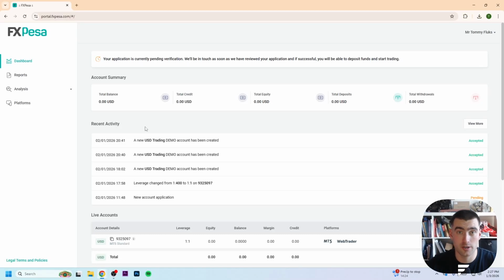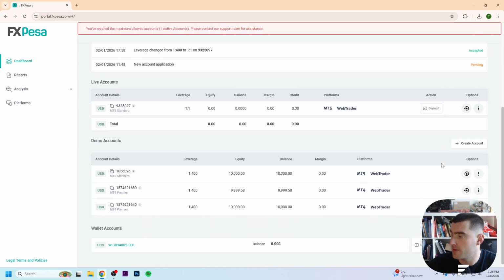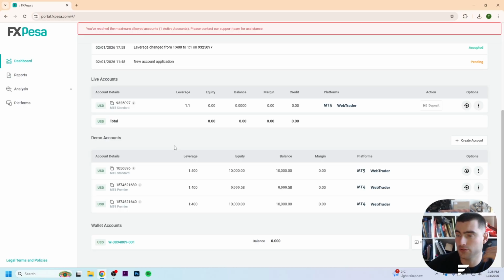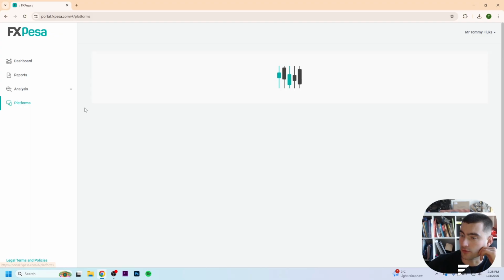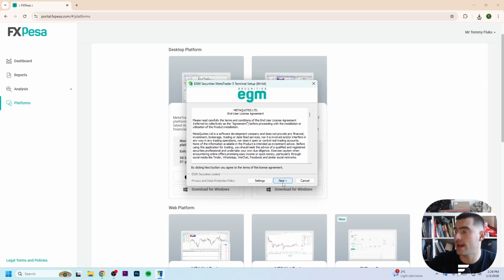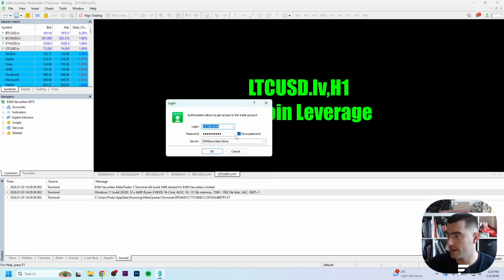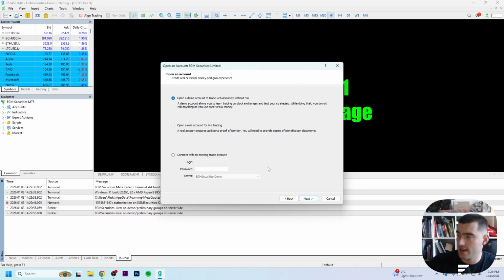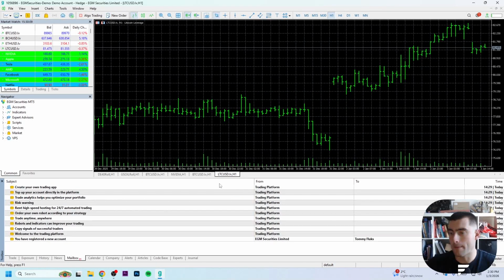How to Connect FXPesa to MetaTrader 5 (Easy Guide 2026)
Connecting FXPesa to MetaTrader 5, setting up FXPesa MT5, and accessing FXPesa trading on MT5 is quick and simple when you follow the right steps. In this step-by-step guide, you’ll learn exactly how to connect your FXPesa account to MetaTrader 5 (MT5) without errors. This tutorial walks you through downloading MT5, logging in with your FXPesa credentials, selecting the correct server, and confirming a successful connection. Perfect for beginners and experienced traders, this guide helps you avoid common login and setup issues so you can start trading smoothly on FXPesa using MT5.